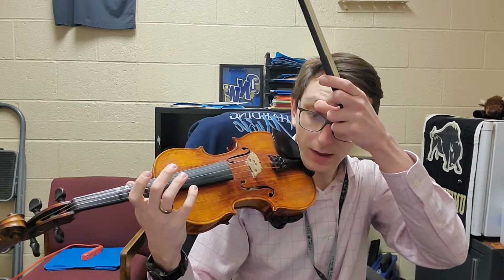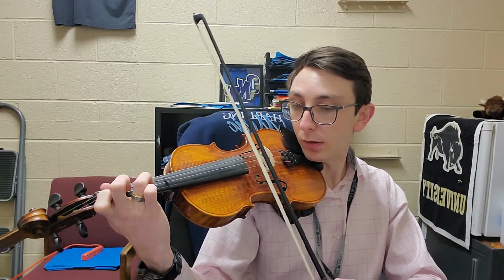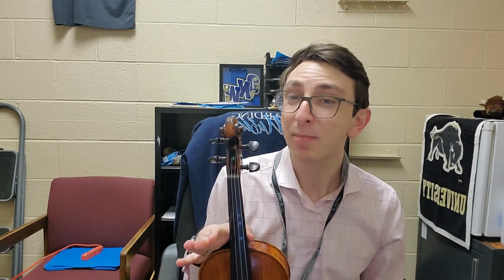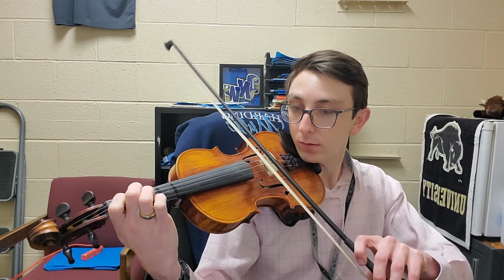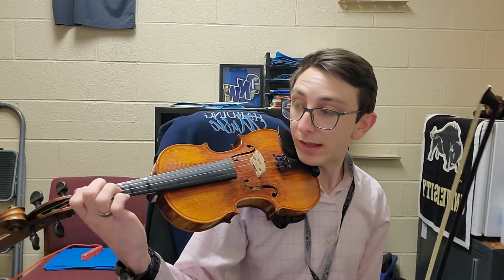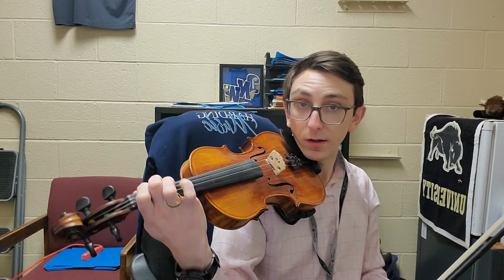M to the Third Power - 2nd Vlns 27-43